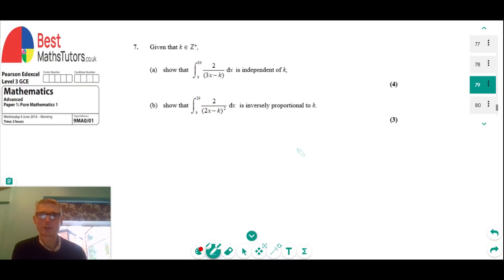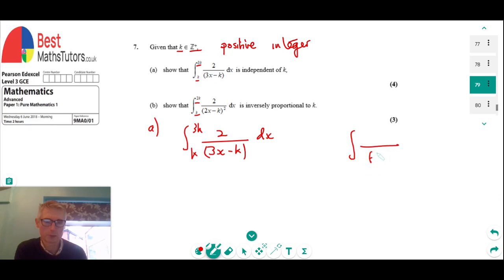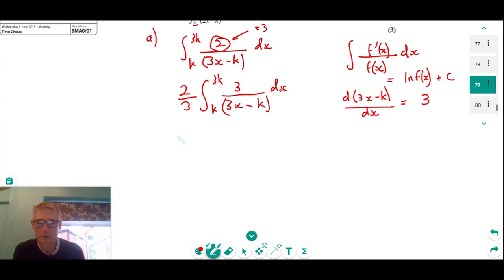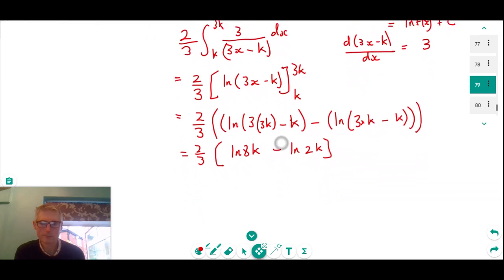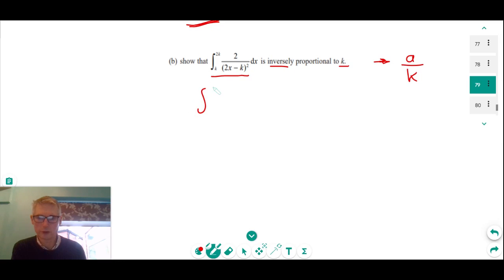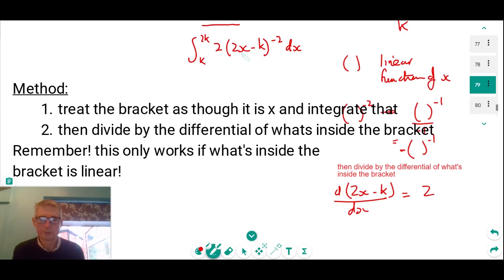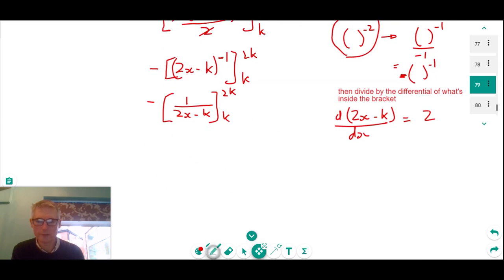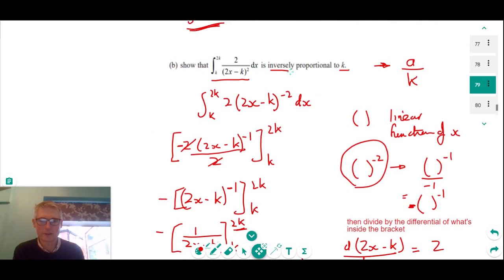A level maths, Definite Integration, Edexcel June 2018 Paper 1 Question 7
Here we cover question 7 from the Edexcel A level maths paper 1 from June 2018. This is a question involving definite integration. The question is in two parts, in part a, we are asked to differentiate a fraction in which the denominator is a linear function of x. The point of the question is to show that the answer is independent of a constant k. To achieve this we can use the method of setting the top as the derivative of the bottom of the fraction. Once this has been achieved the answer is the natural logarithm of the denominator.
For part two the integrand is again a fraction, with the denominator being the square of a linear function of x. This time we use the technique of integrating the bracket containing the linear function of x as normal, and then dividing by the derivative of what's inside the brackets.
We hope you find this helpful, and for more help visit our